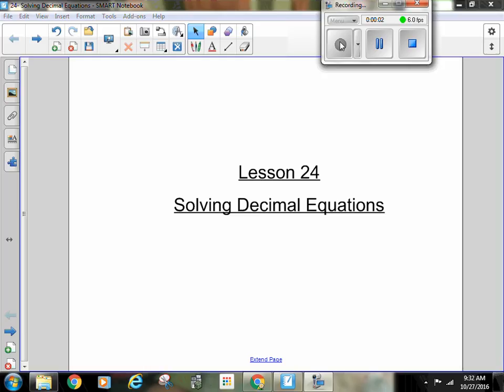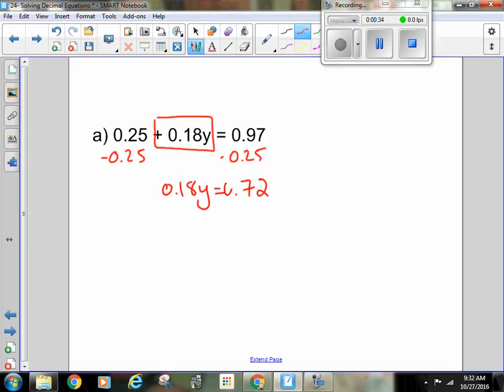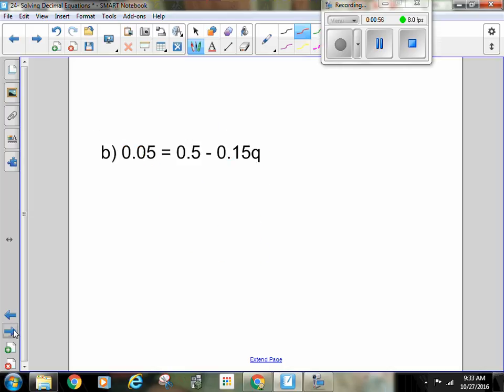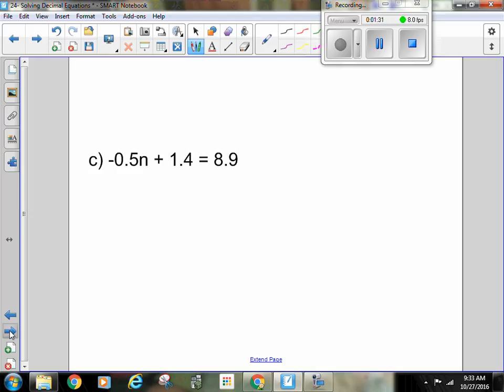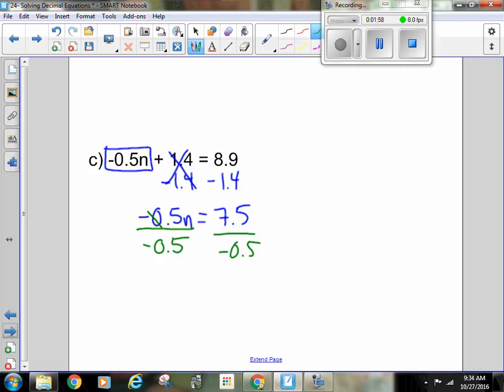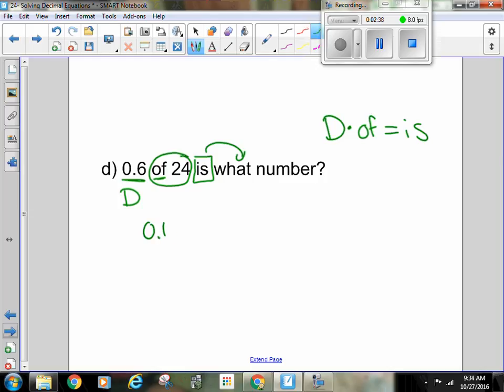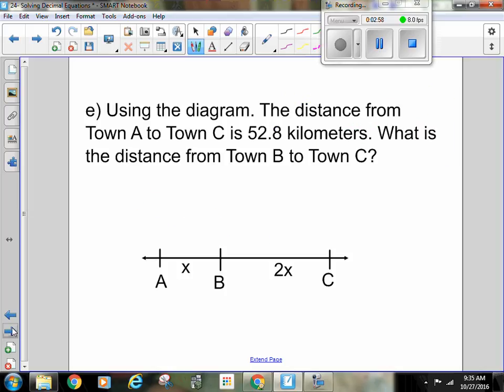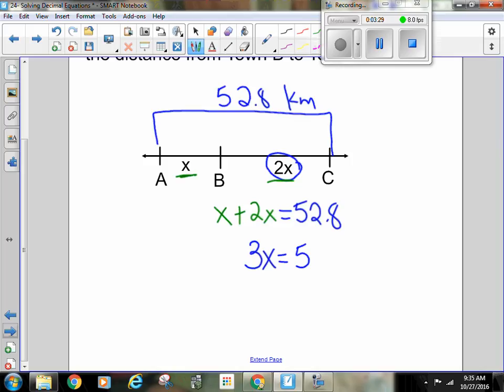24 Solving Decimal Equations